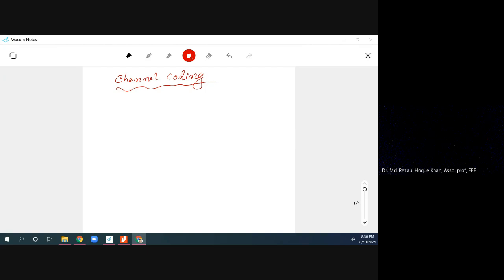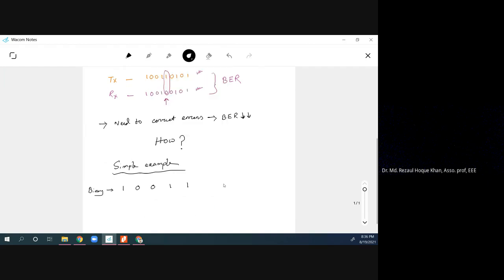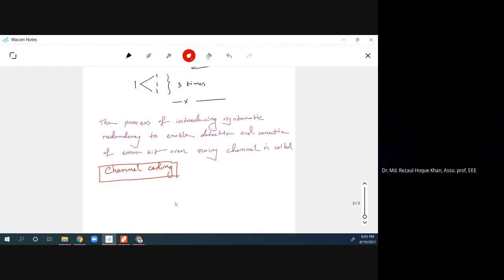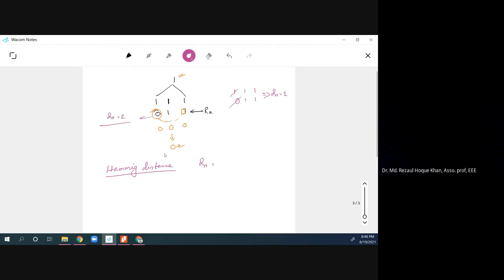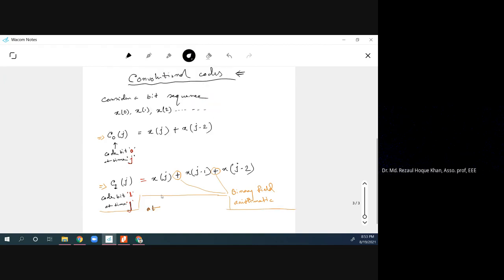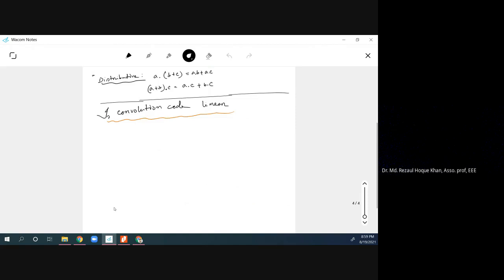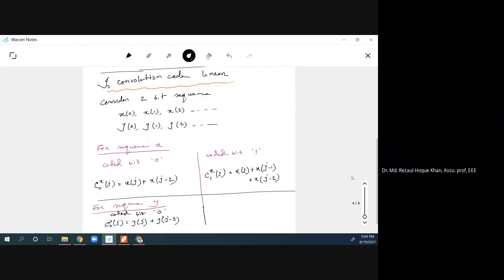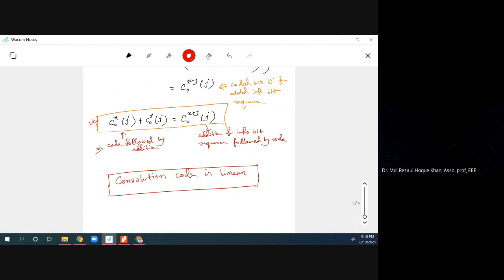Lec 20 convolution 1